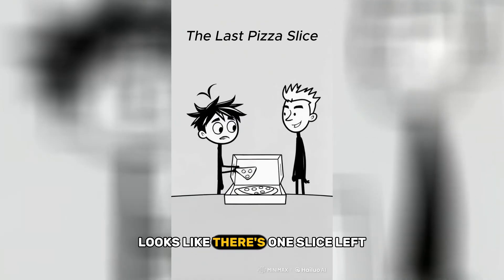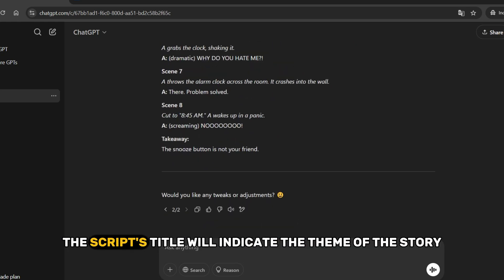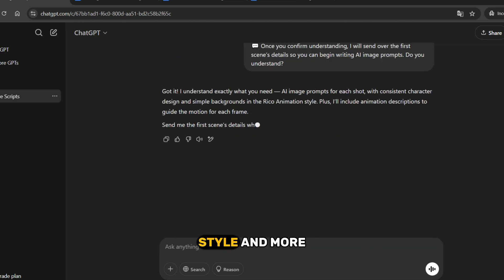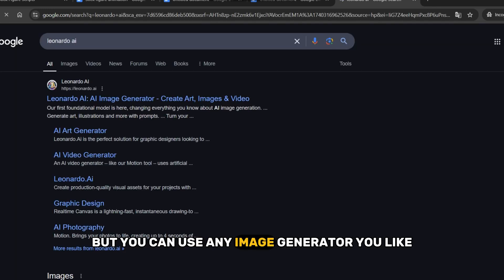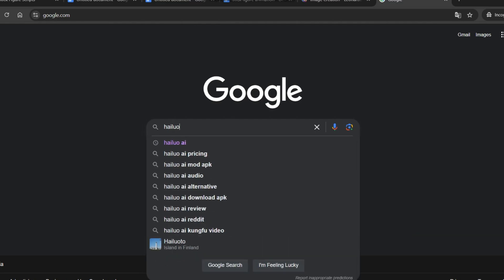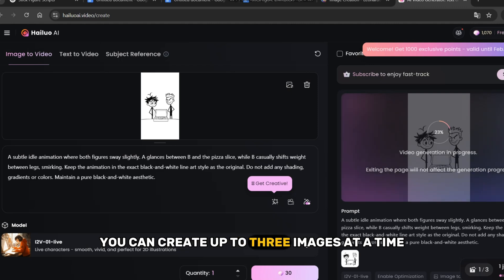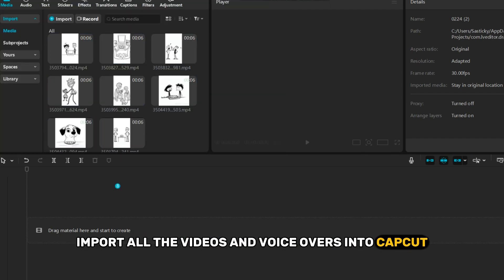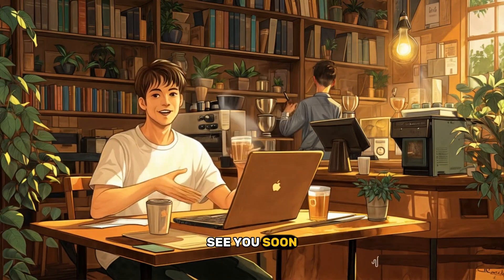AI Animation Breakthrough: Create Stunning Visuals Effortlessly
Welcome to our latest video on AI Animation! In this tutorial, we dive deep into the world of artificial intelligence and its revolutionary impact on animation. Discover how AI tools can transform your creative process, making it easier than ever to bring your stickman animations to life.

We'll guide you through step-by-step techniques to harness the power of AI, from initial sketches to stunning final animations. Whether you're a beginner or a seasoned animator, this video offers valuable insights and tips to elevate your work.